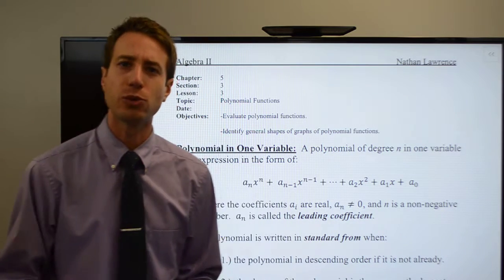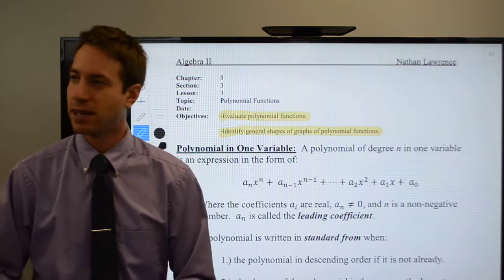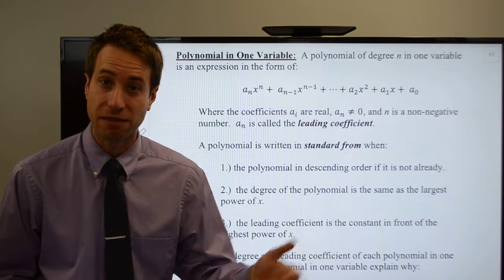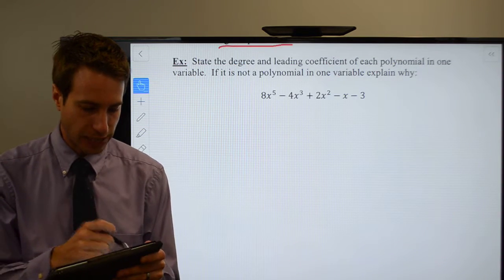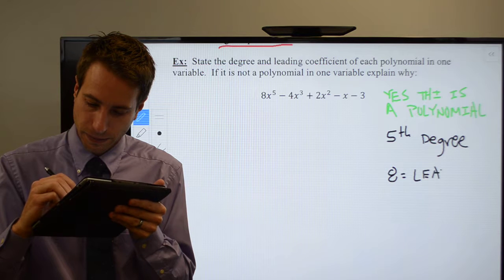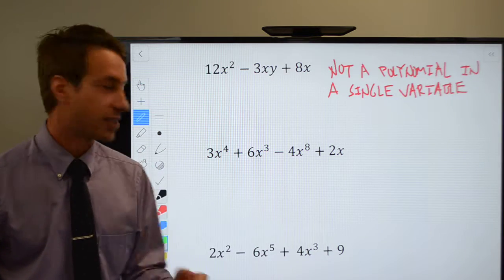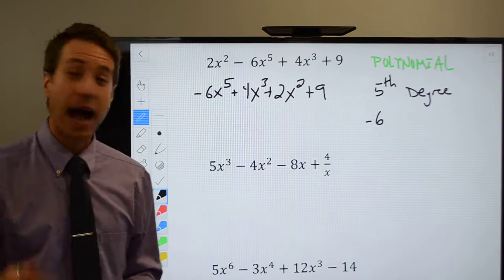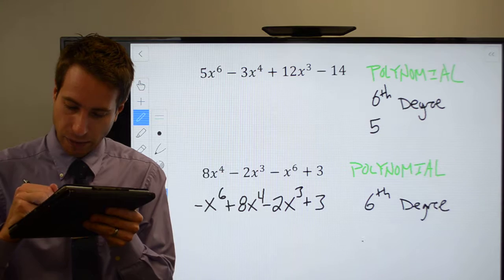Polynomial Funcitons Part 1